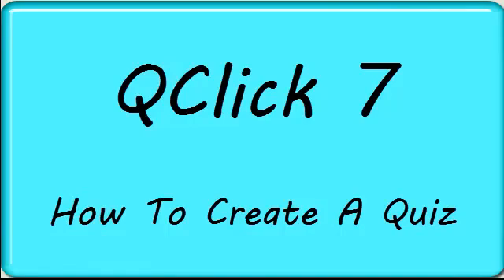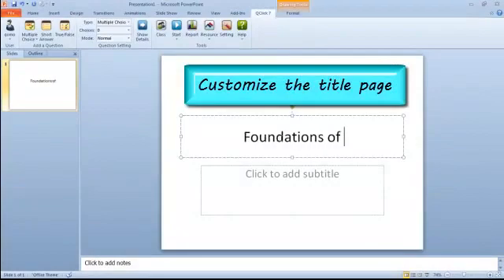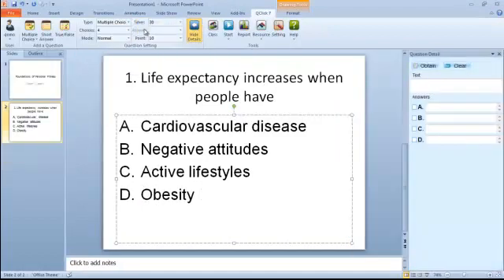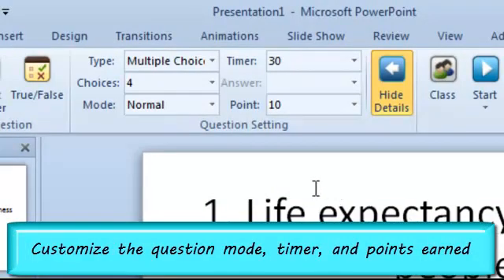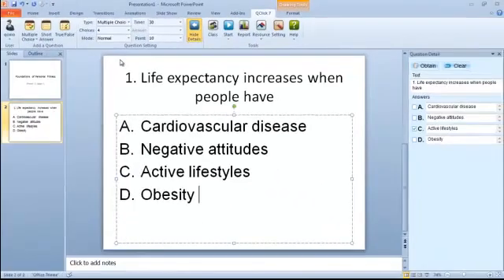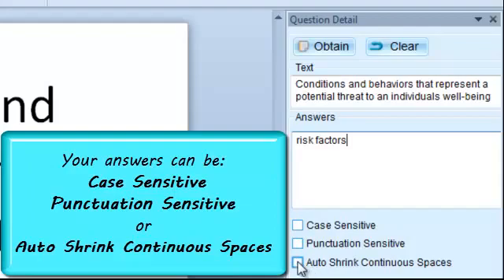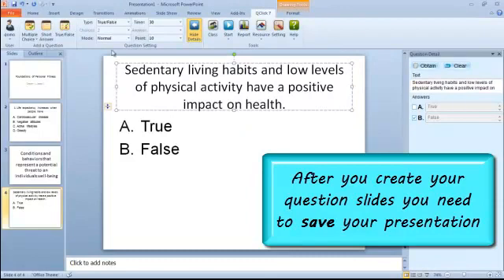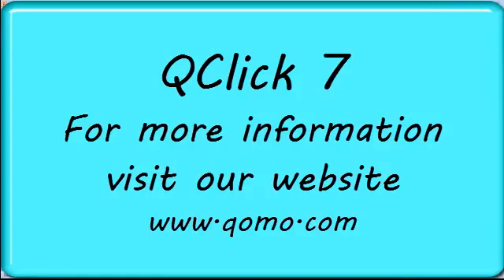QOMO QClick: How to Create a Quiz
Learn how to create a quiz with QOMO QClick V7 Student Response Software.